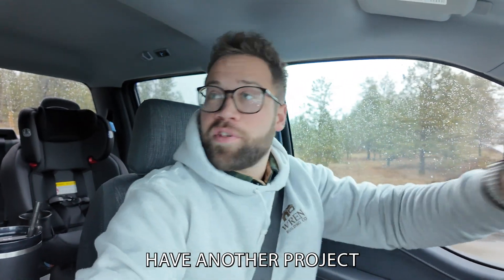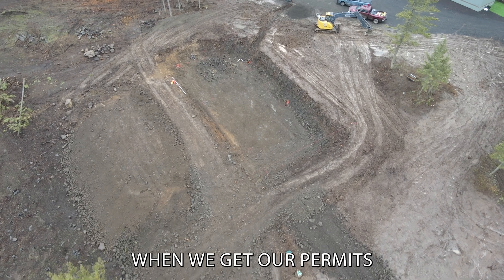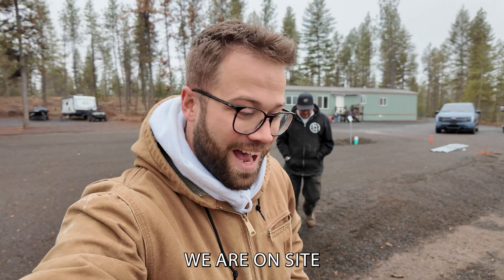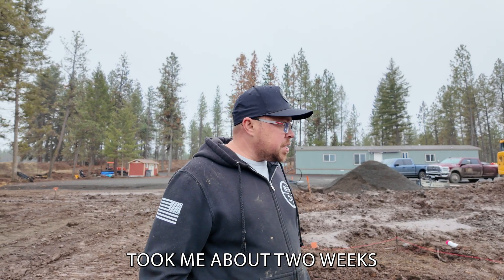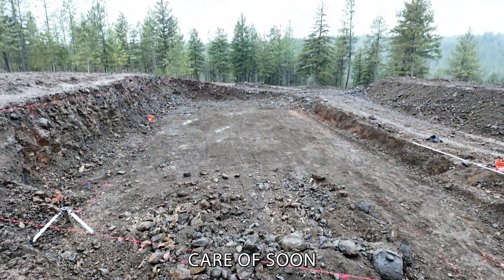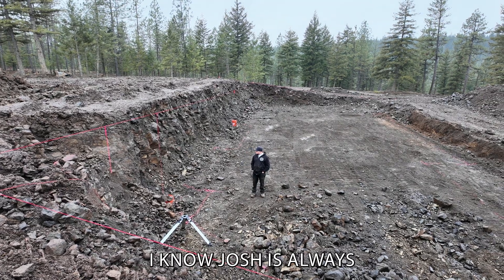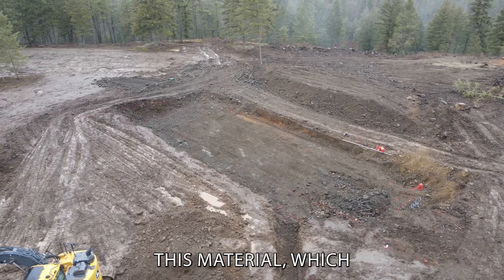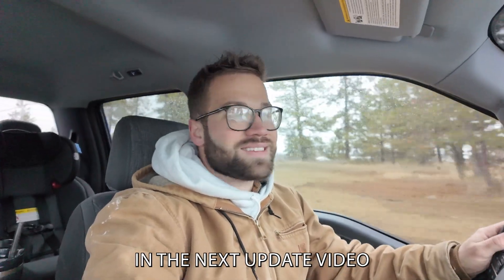Building a 6,000sqft Rustic Cabin with ICF & SIPSs | Ep. 1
Today is the beginning of our new construction build! This build will feature building with Stronghold ICF blocks, Premiere SIPs, and Timber framing. I am looking forward to this project!